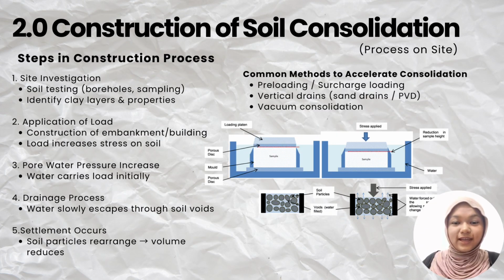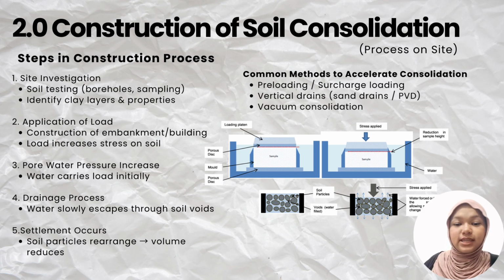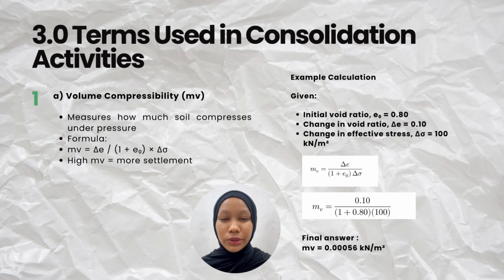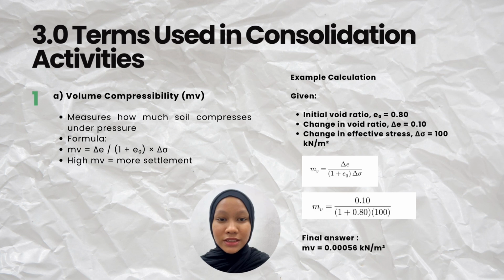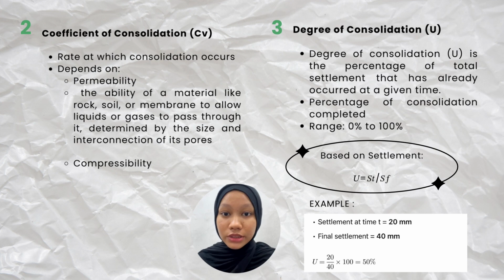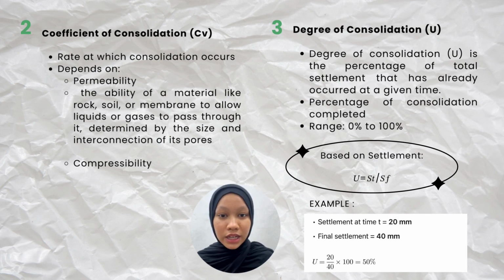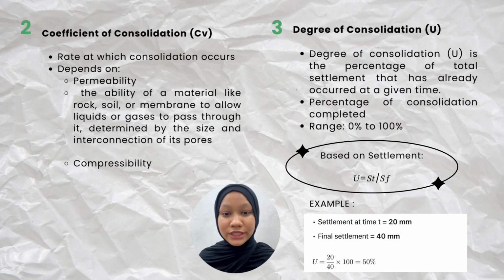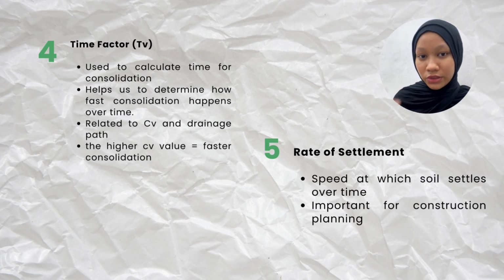DCC20332 SOIL MECHANIC : PRESENTATION TOPIC 5 -SOIL CONSOLIDATION-